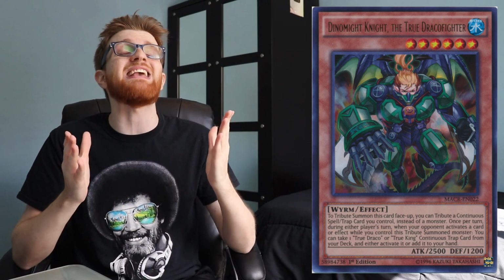Yu-Gi-Oh! Top 5 Competitive Budget Decks for the October 2018 Format!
Some players may not be able to afford cards like Infinite Impermanence or Sky Striker Engage to be able to compete in today's competitive Yu-Gi-Oh! format. But today, I present you with five yugioh budget decks that are competitively viable for the October 2018 Format...some of which can even afford to play hand traps!